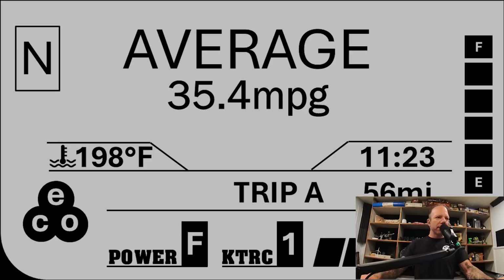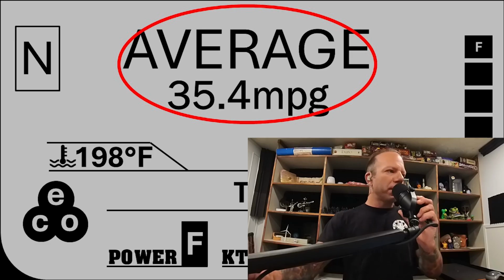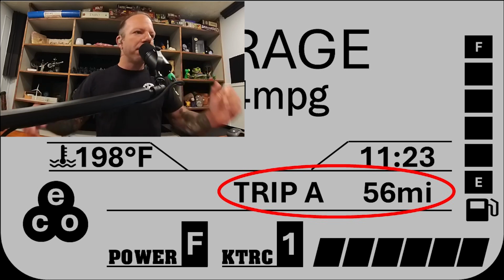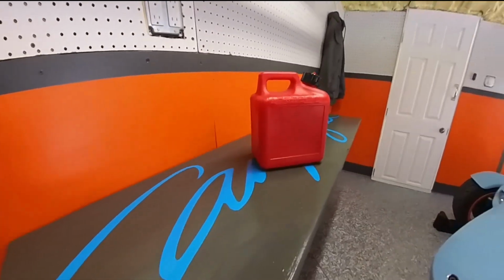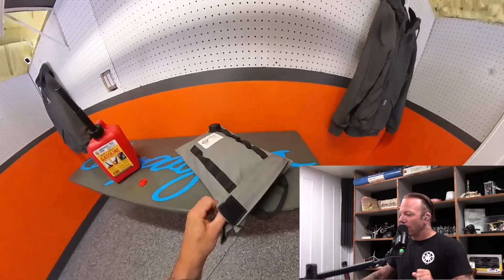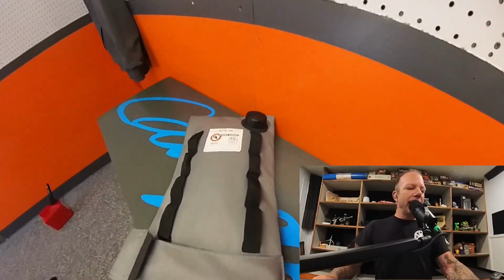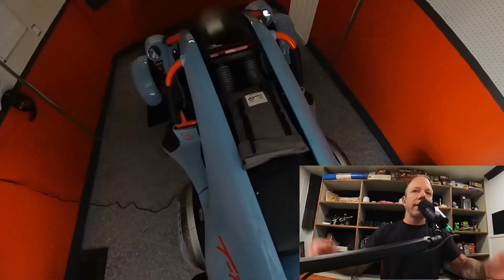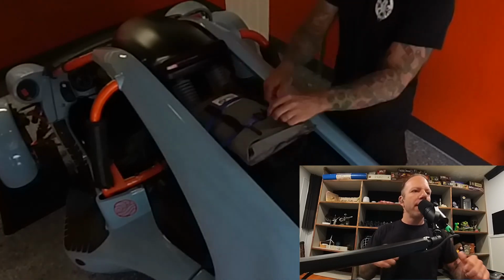Campagna Trex Increased Fuel Capacity!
Never get stranded, have more fun, ride stress free, stay out longer!